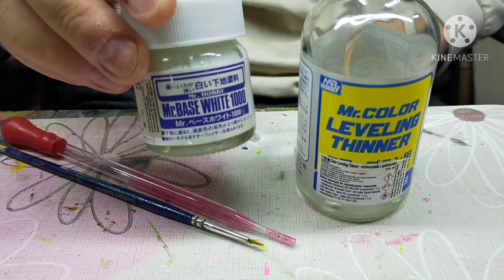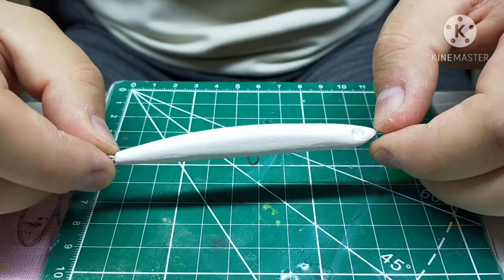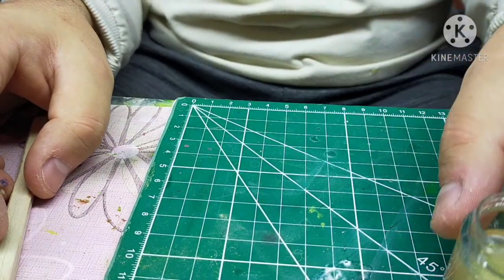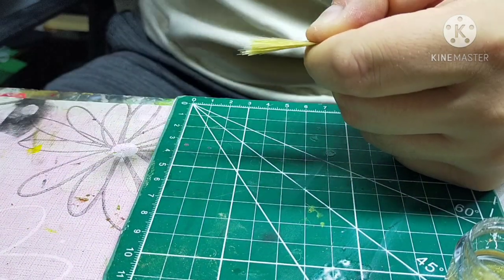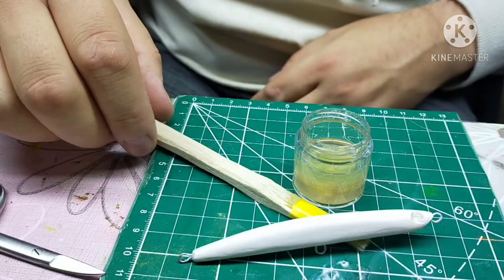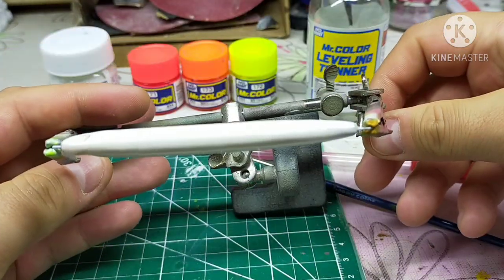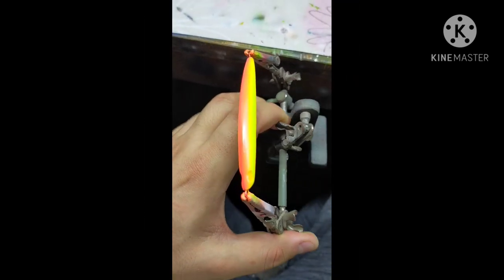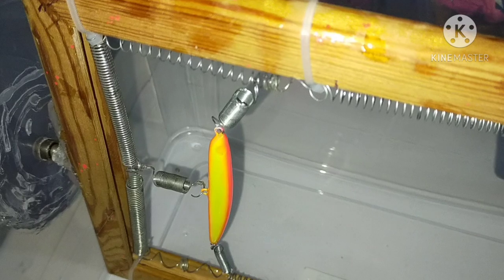Balsa Minnow Lure Making Tutorial - part 2 Jak zrobić wobler z balsy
The second part includes: first layer of painting with base white, applying epoxy, second painting with fluo colours and again epoxy coating.